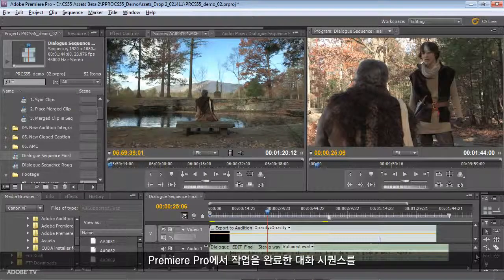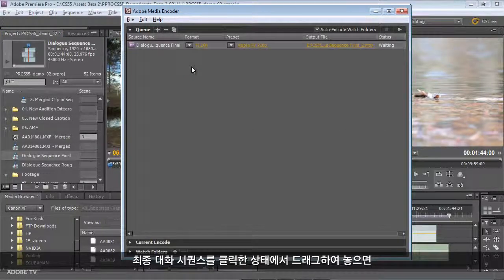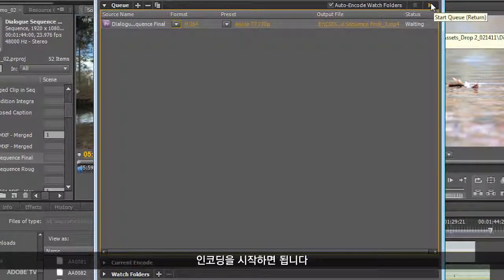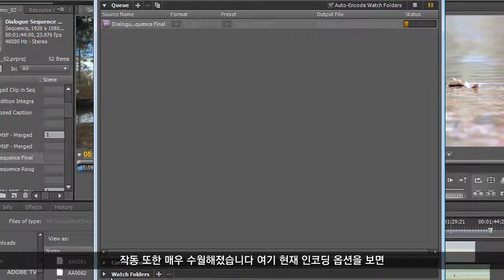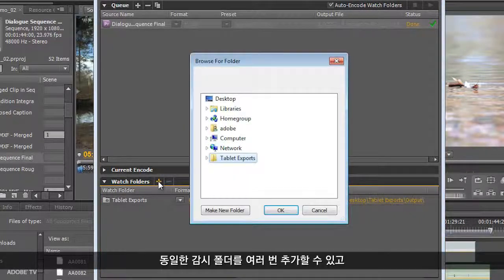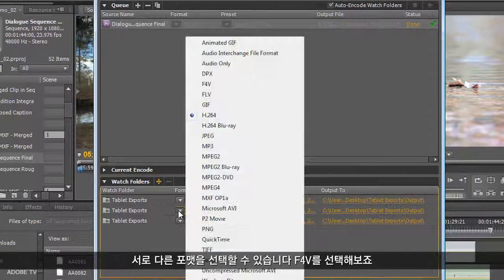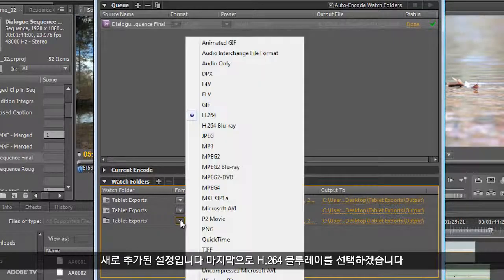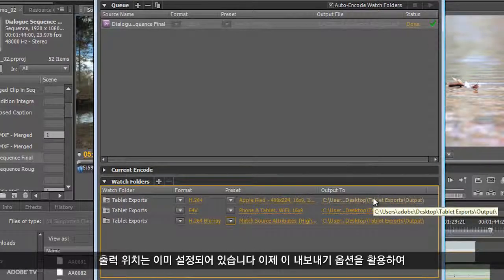[어도비] 향상된 64비트 Adobe Media Encoder!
향상된 64비트 Adobe Media Encoder 를 활용하면 Premiere Pro 혹은 After Effects의 프로젝트를  가져와 손쉽게 백그라운드에서 렌더링 할 수 있습니다. 영상으로 만나보세요!